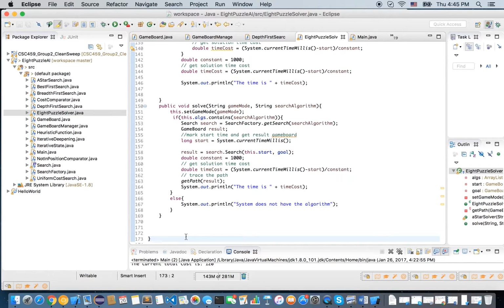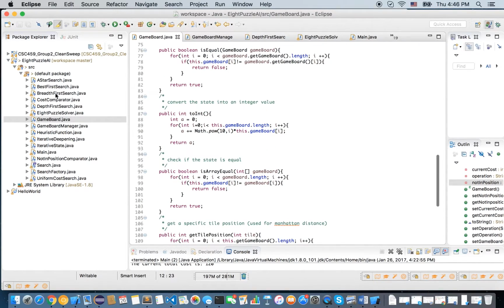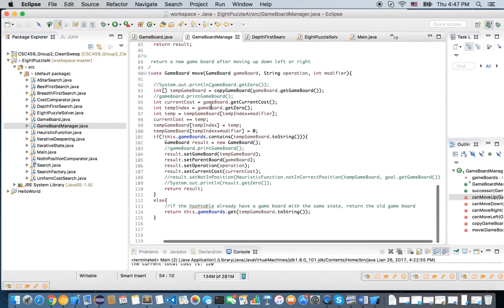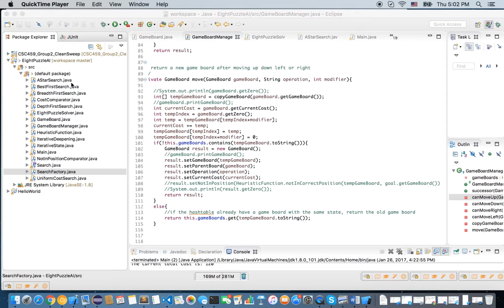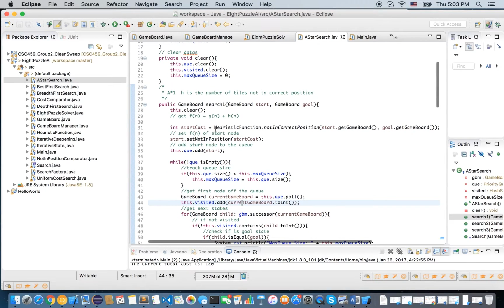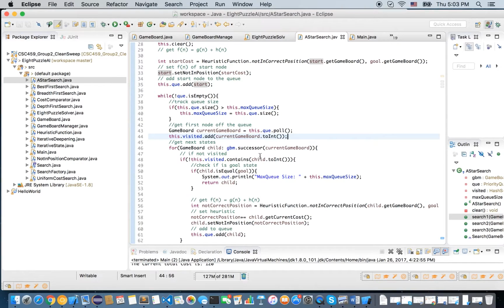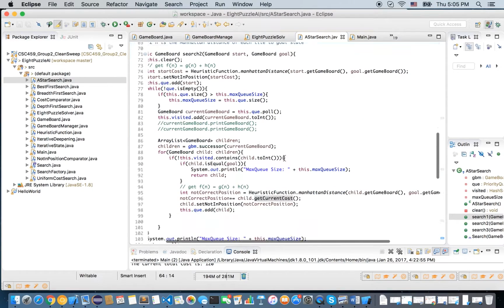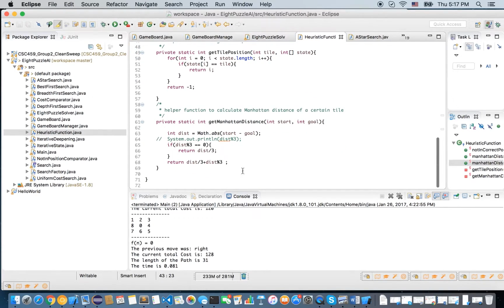Eight Puzzle Solver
Only explained A*3 other algorithms are well commented